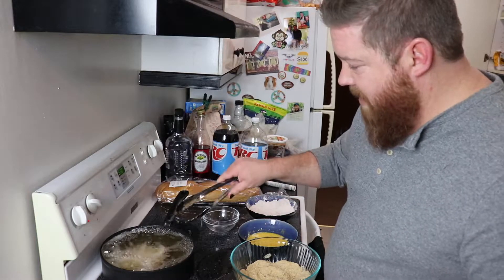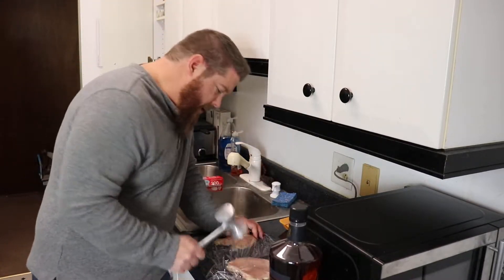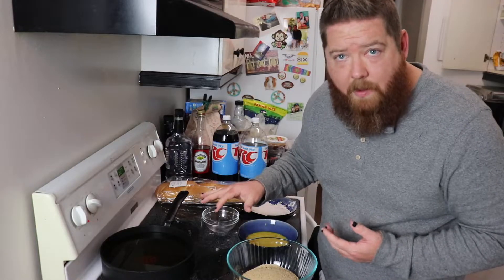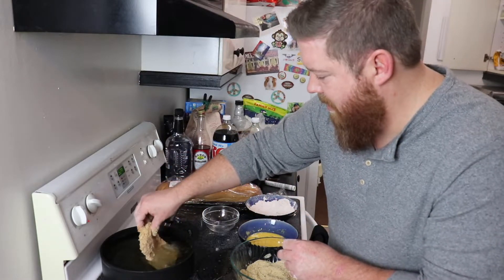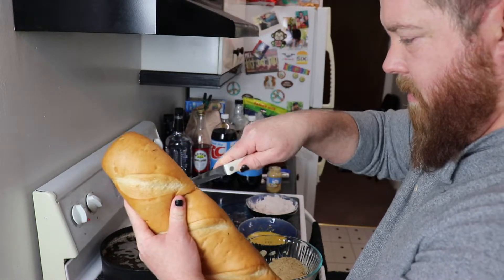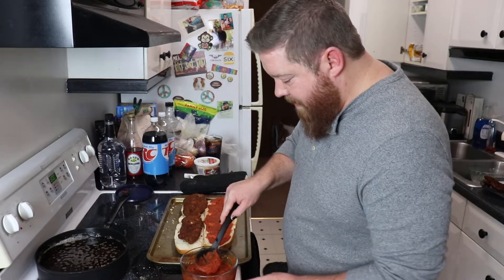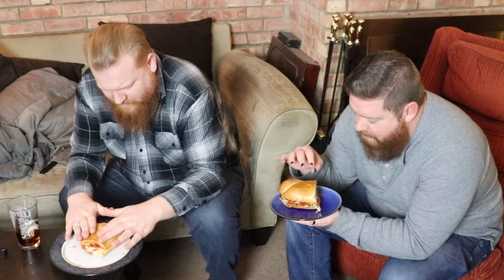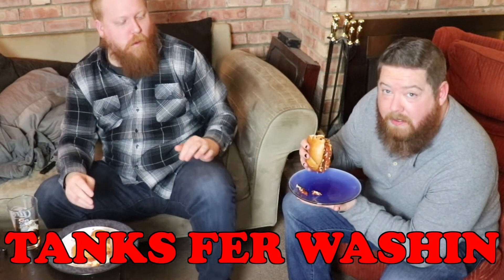Chicken Parm Sandwich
Today we use the leftover sauce to make a Chicken Parm Sandwich.